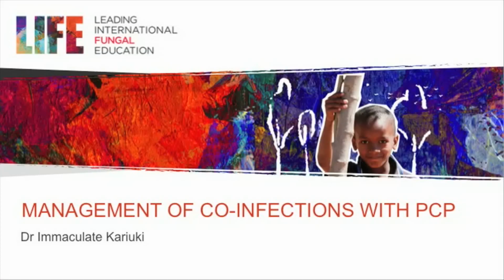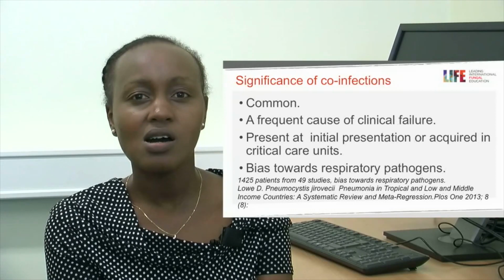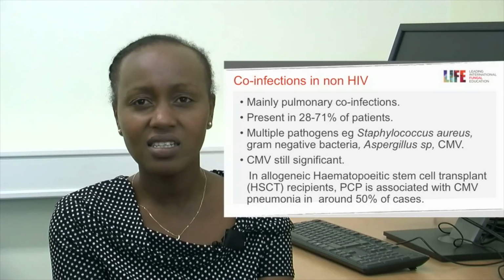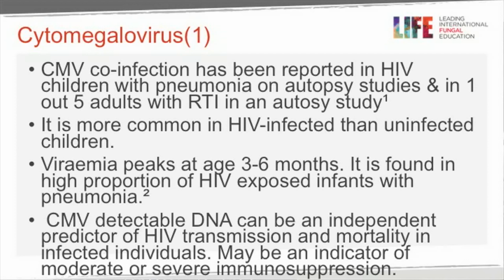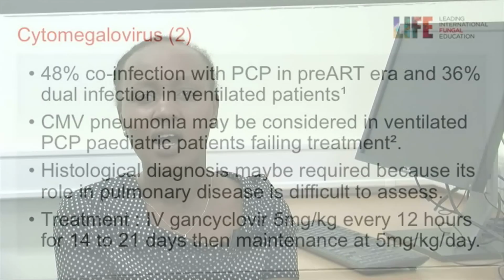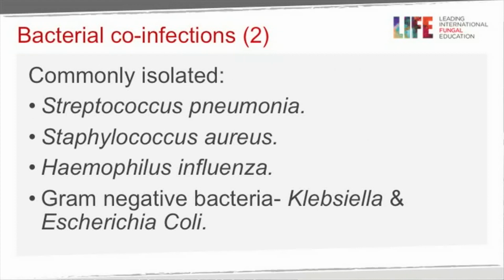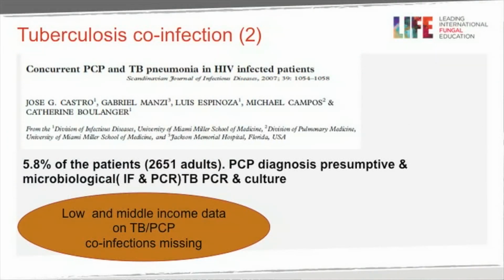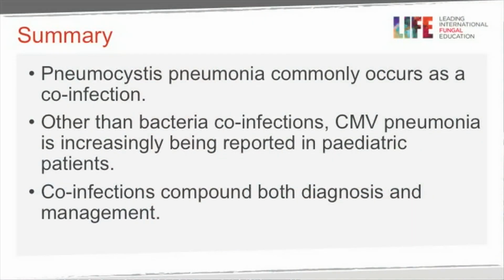Pneumocystis coinfections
Coinfections with Pneumocystis jirovecci pneumonia. Significance and aetiology. Cytomegalovirus, bacteria, tuberculosis.